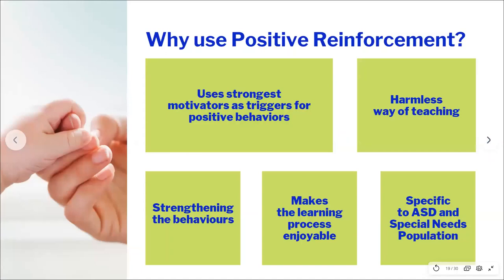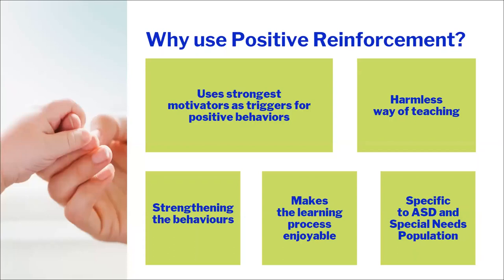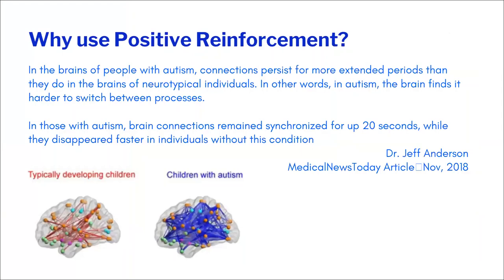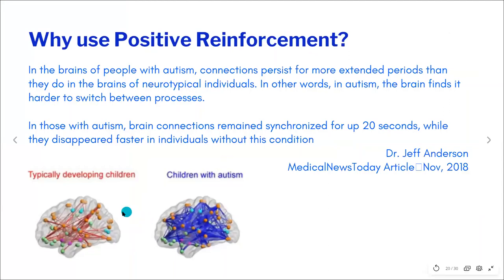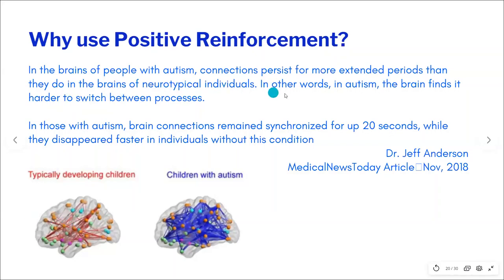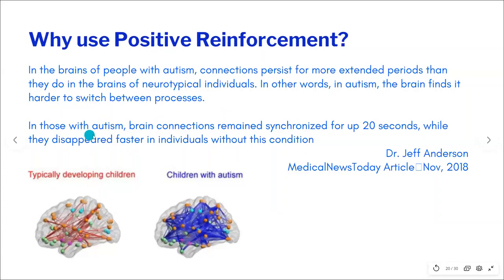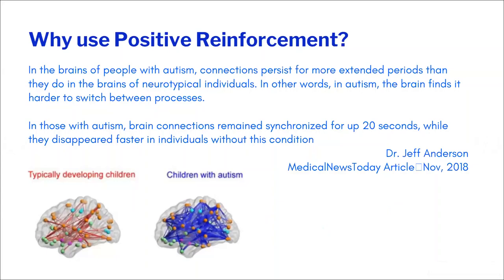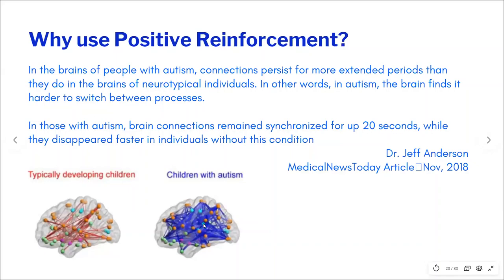Why use Positive Reinforcements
Webinar by Tejashree Mujumdar-Gambhir, Autism Coach